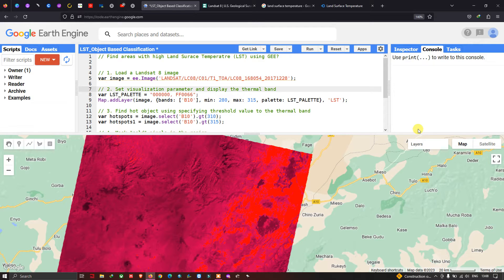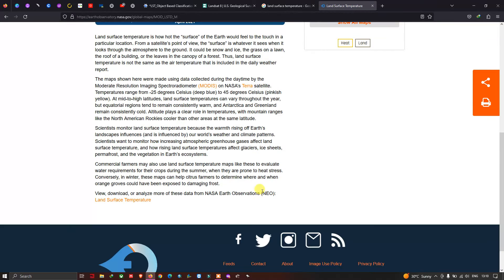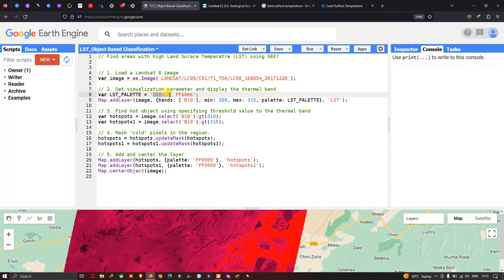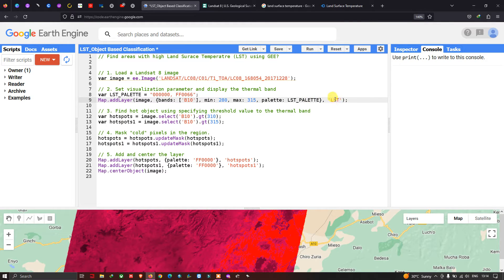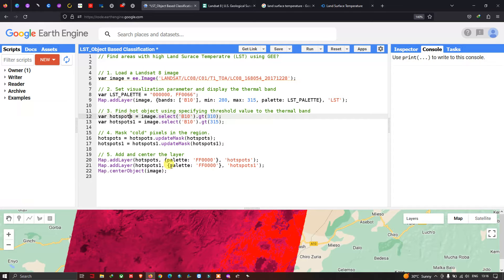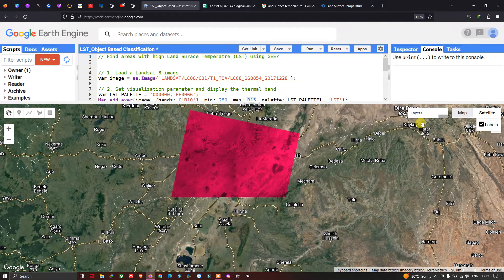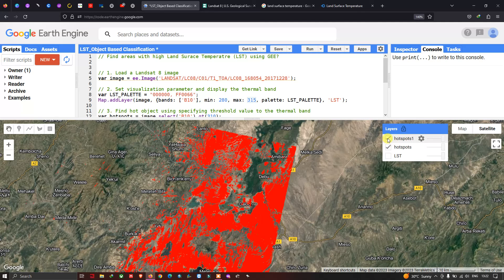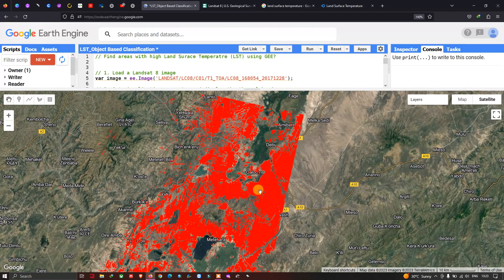Identify regions with elevated Land Surface Temperature (LST) using Earth Engine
In this video tutorial, you will learn how to find or identity region with high land surface temperature using Google Earth Engine (GEE). This analysis is performed using Landsat 8 imagery.